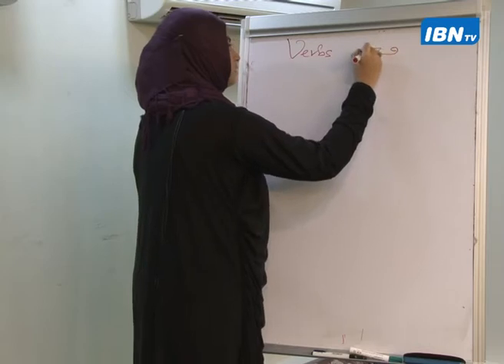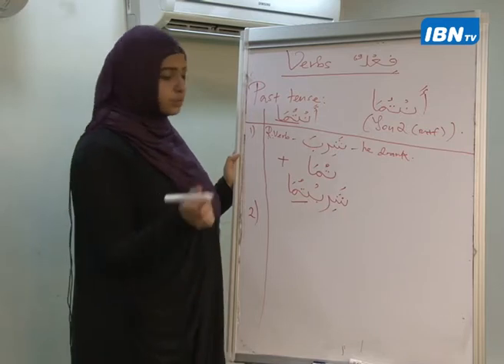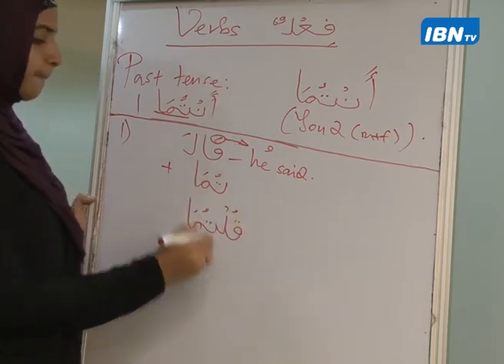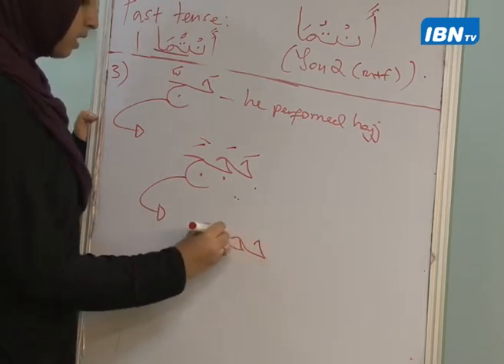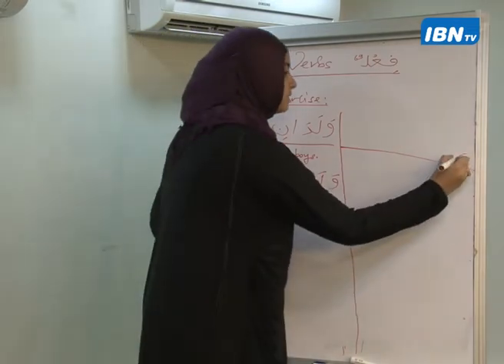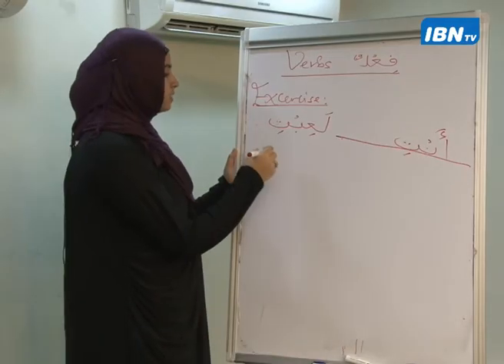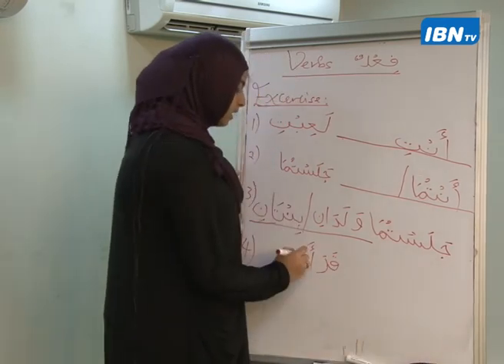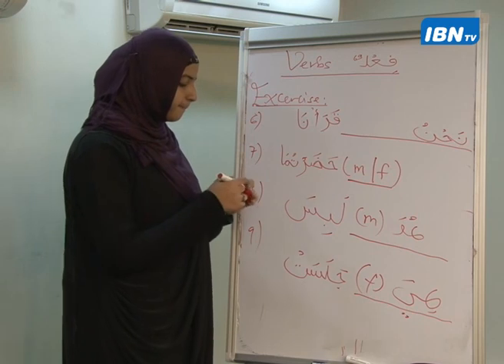Arabic Lesson 16